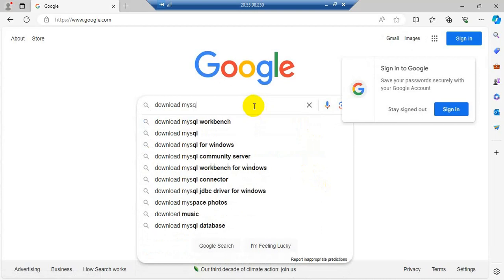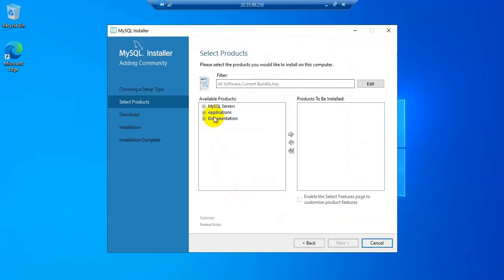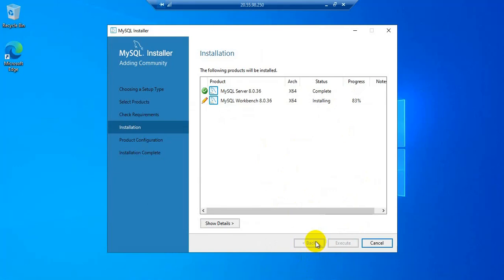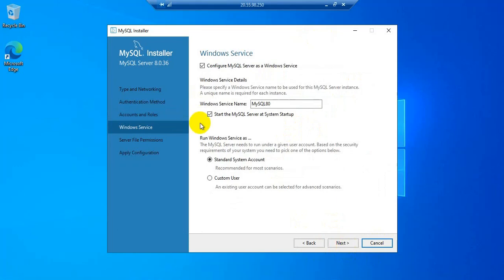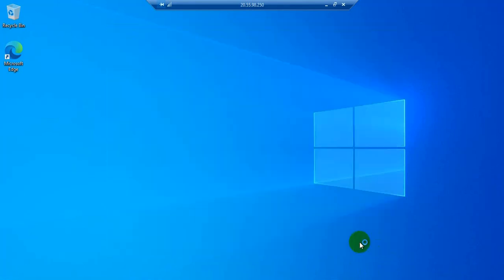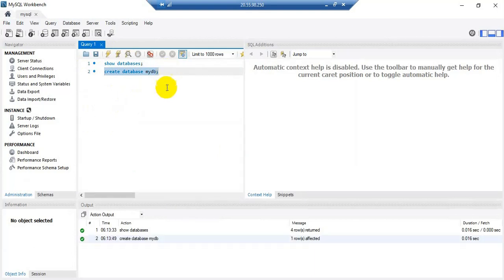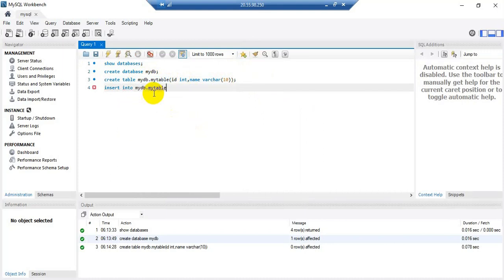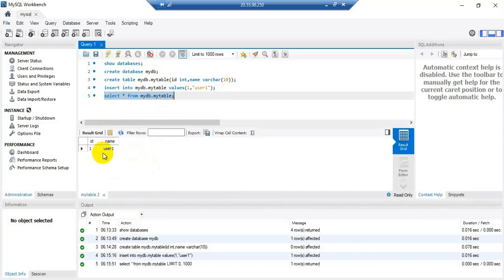MySQL to azure sql using azure data migration service part 3 setup window vm